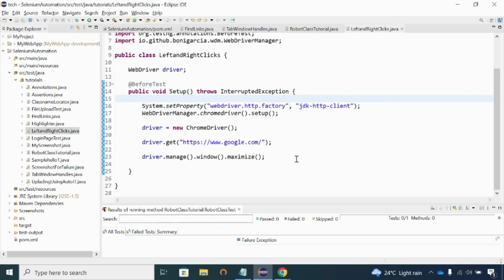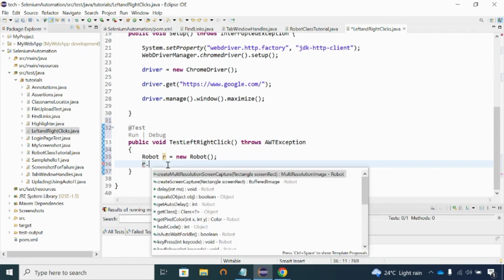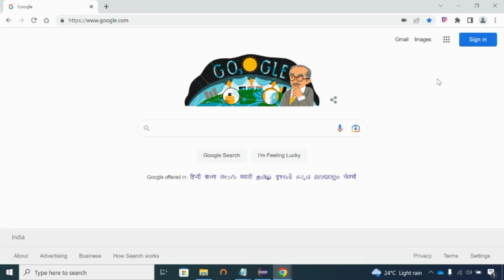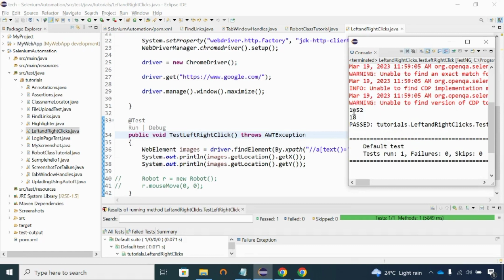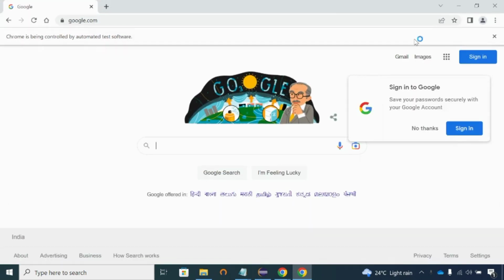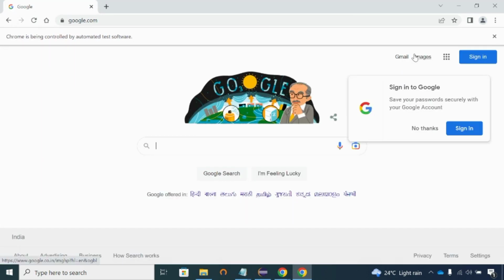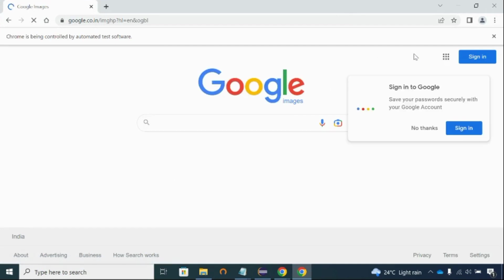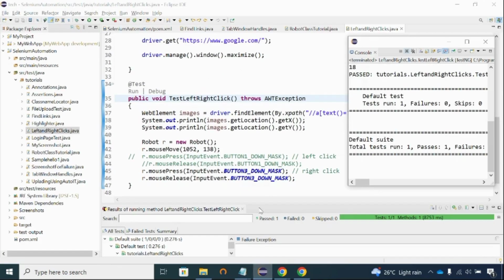How To perform Right Click In Selenium WebDriver || Right click and Left click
This tutorial explains about right click in selenium webdriver.

How To Perform Right Click and Double Click in Selenium WebDriver
How To Perform Right Click In Selenium WebDriver
right click in selenium webdriver